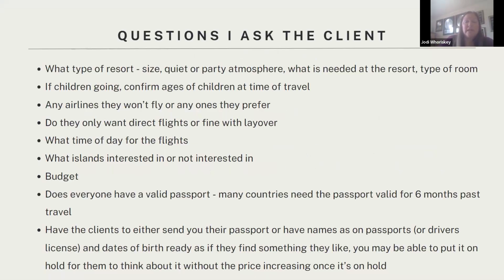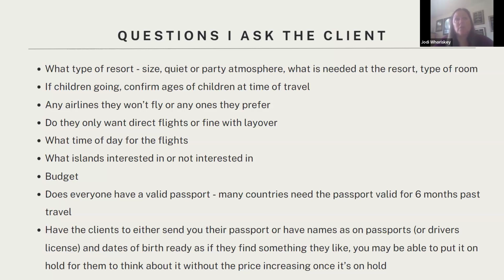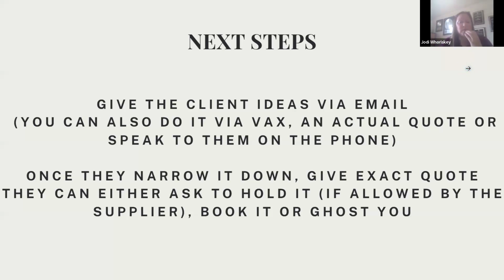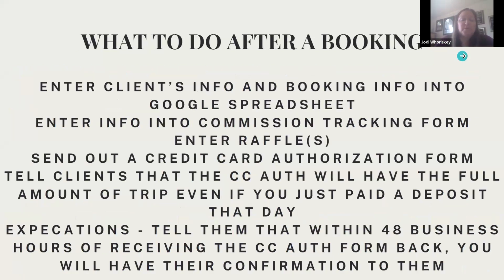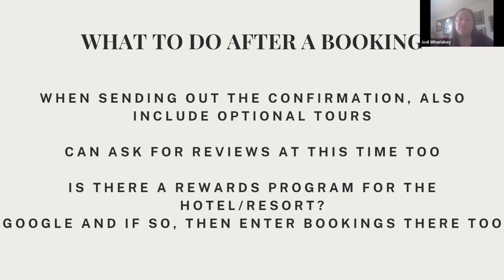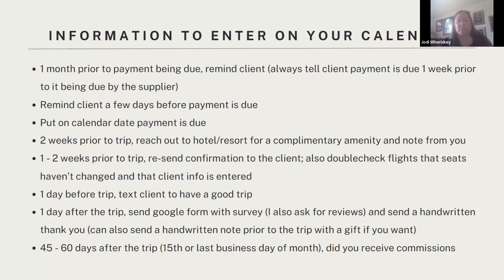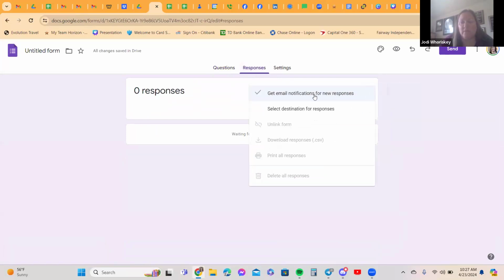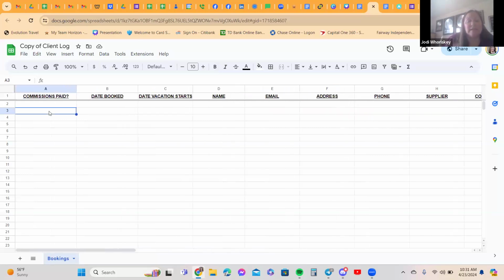Booking Start to Finish with Jodi